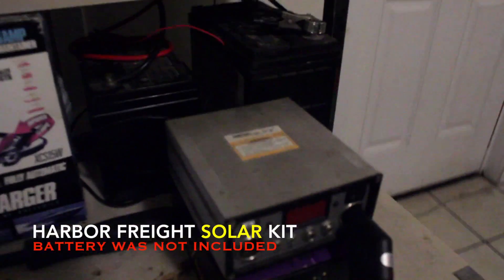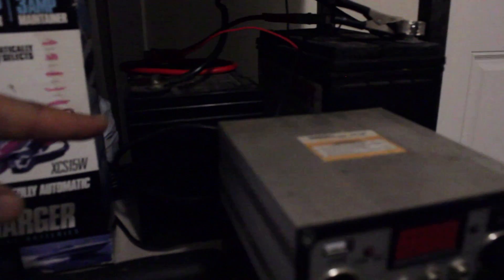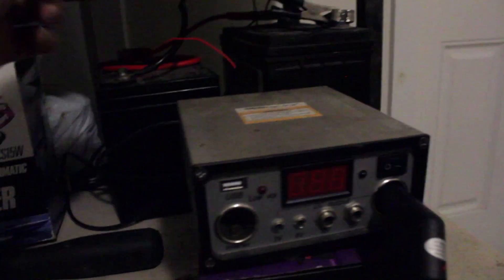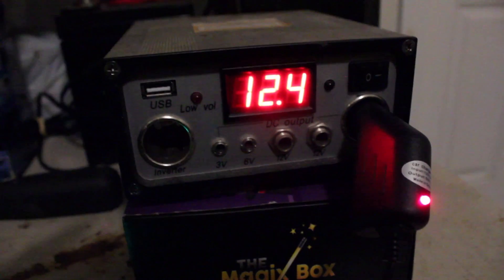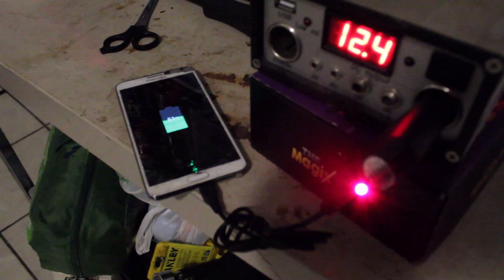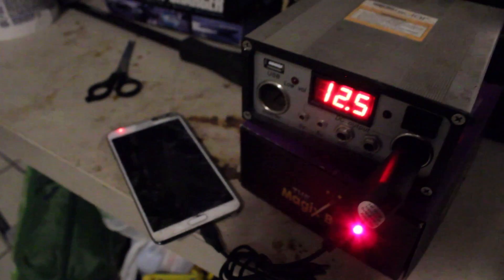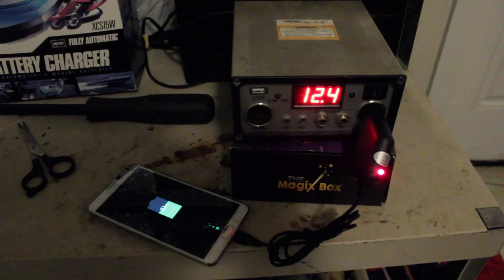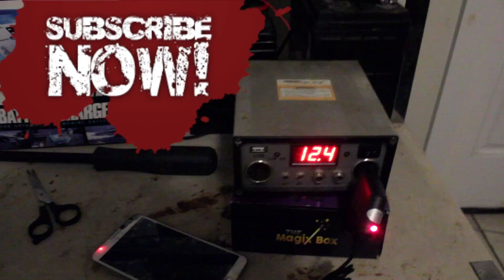Harbor Freight Solar Panels Kit Batteries Bank Charge Electronics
Solar charging kit is designed for RVs, homes, boats, back-up and remote power use, and more
Includes charge regulator and DC power output
Includes aluminum mounting frame and 2 x energy efficient DC Light Bulbs
3 x 15-Watt solar panels mounted together for 45-Watt total power output
Water proof Amorphous silicon solar cells panel

I use 2 Battery connect parallel
Use this to charge my electronics